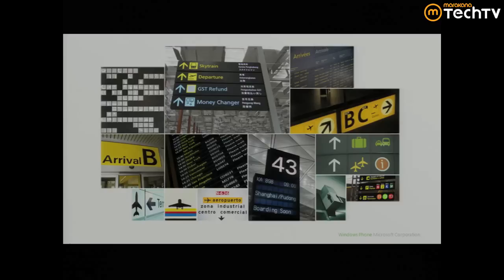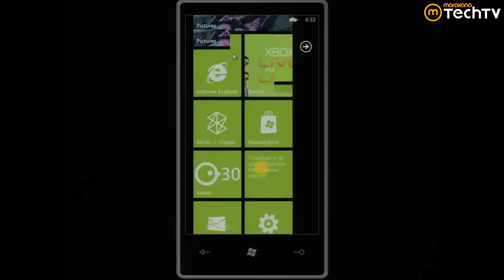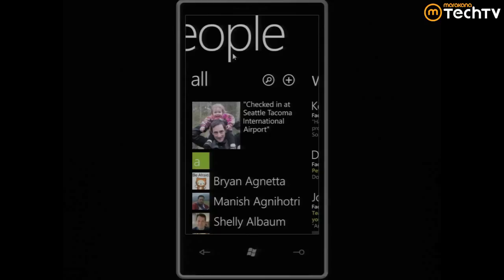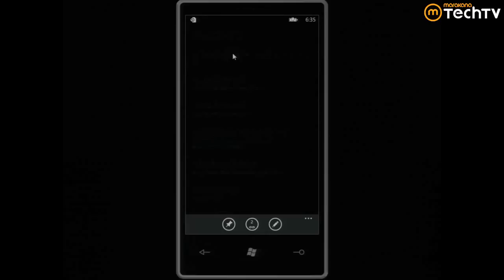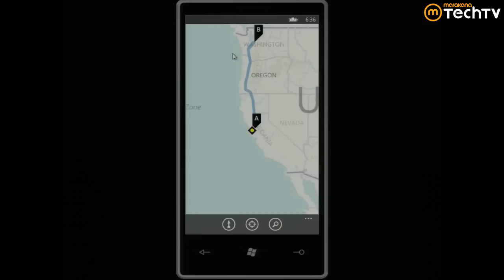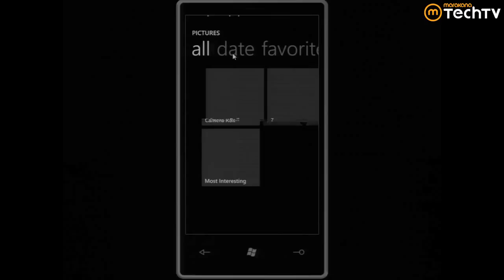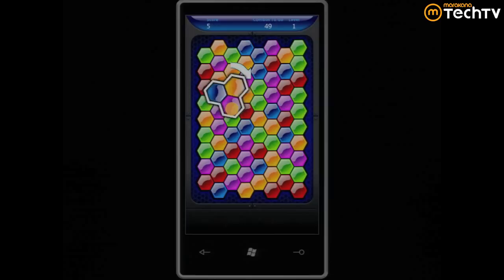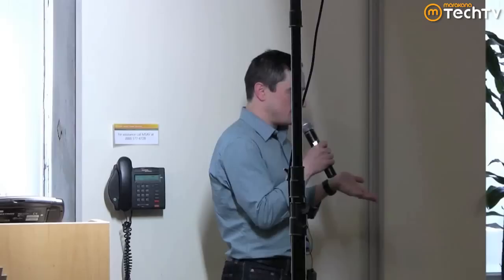Intro to Windows Phone 7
Kicking off the recent event, Learn What it Takes to Develop for Android, iOS, and Windows Phone 7 is Microsoft Sr. Product Manager, Larry Lieberman's presentation on Windows Phone 7.

Larry will demonstrate some of the coolest features of Windows Phone 7. He'll also talk about some of the features that app developers can leverage in building apps for the WP7 platform, as well Microsoft's goals for their app platform.